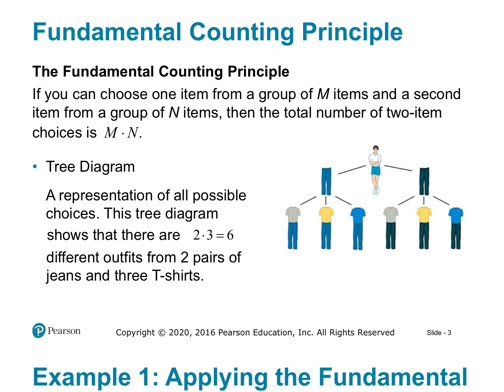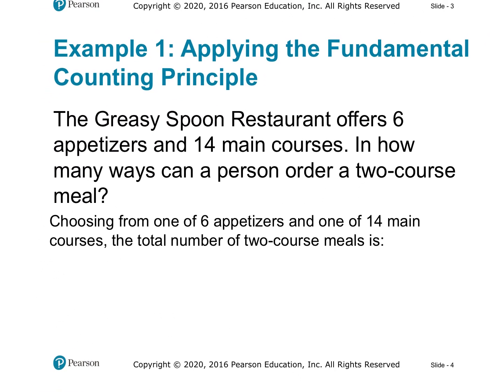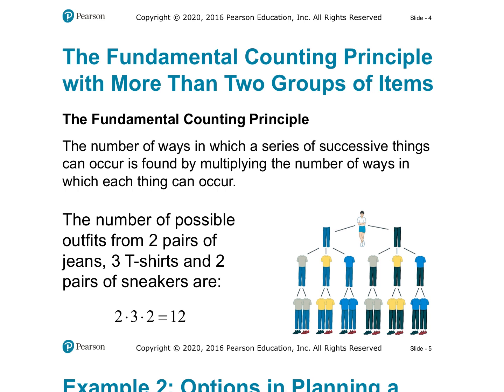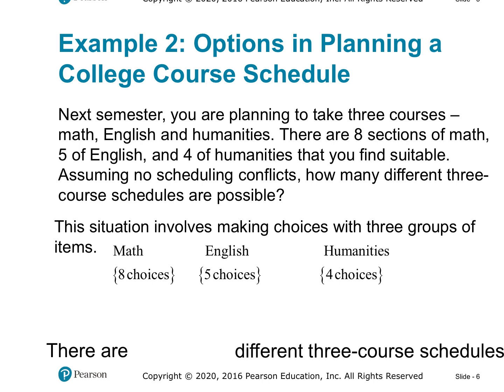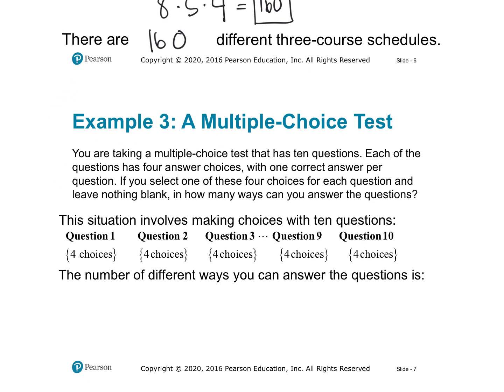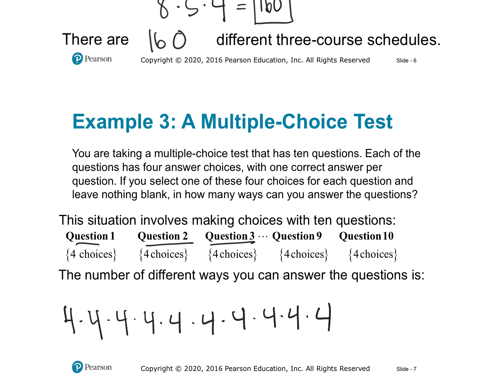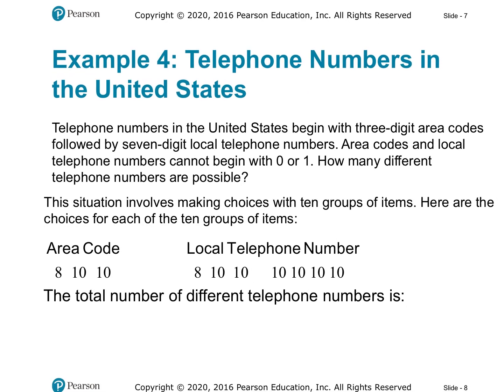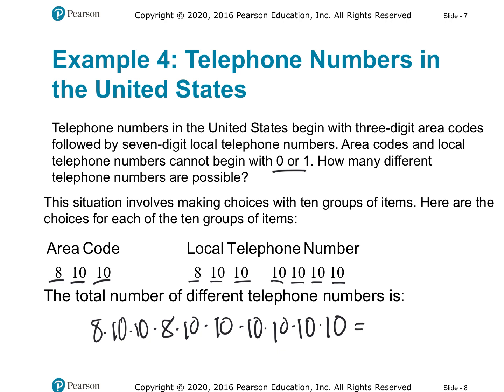7.1 The Fundamental Counting Principle